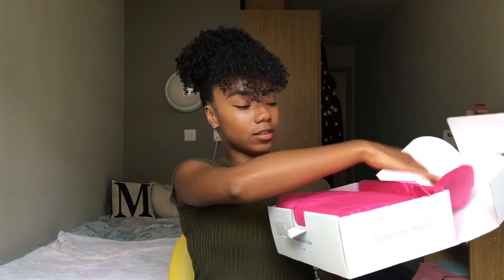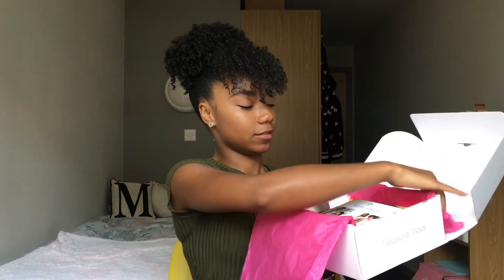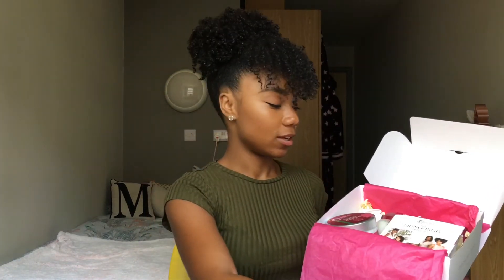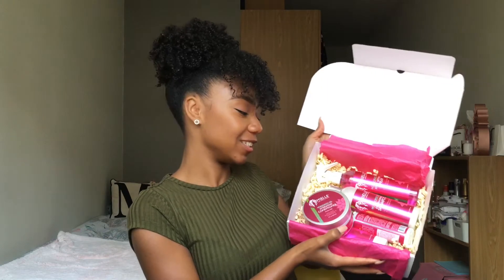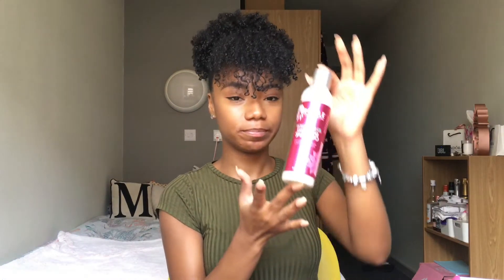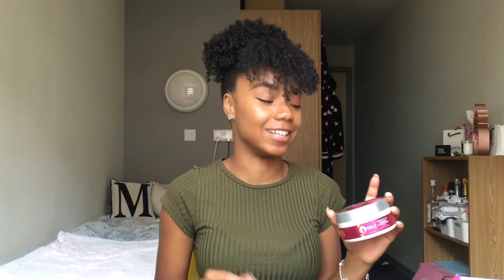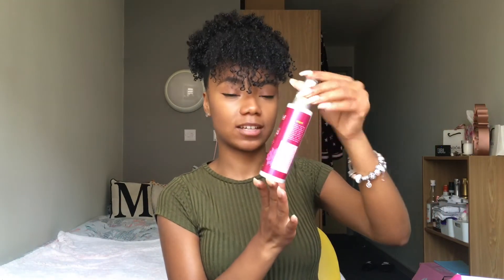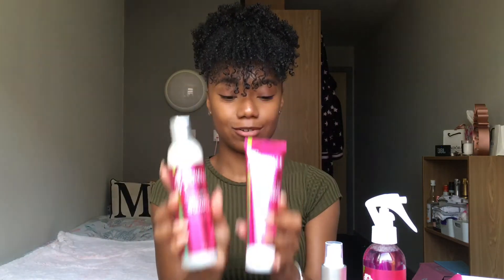Treasure Tress Unboxing - What's In The September Box!?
Hi everyone, I'm back with another Treasure Tress video for you!